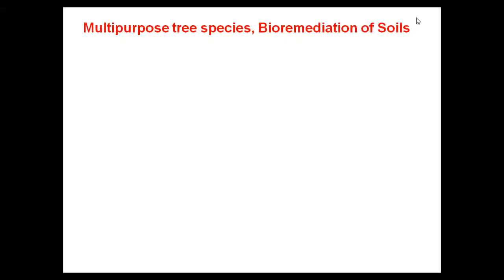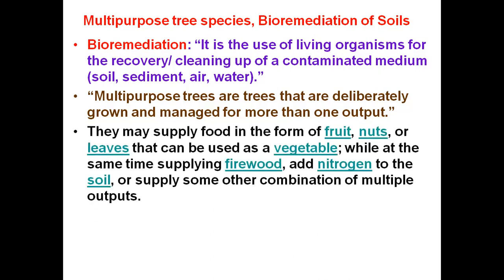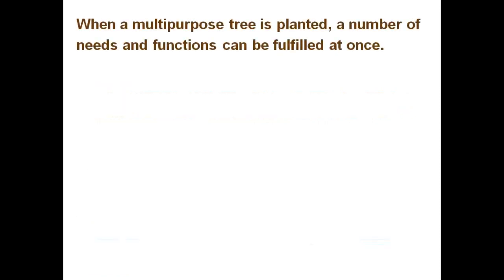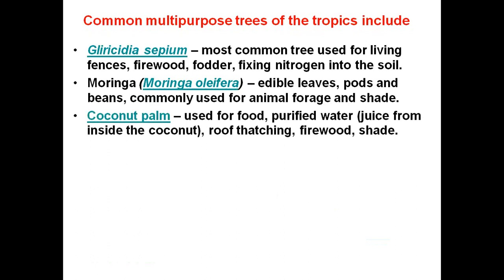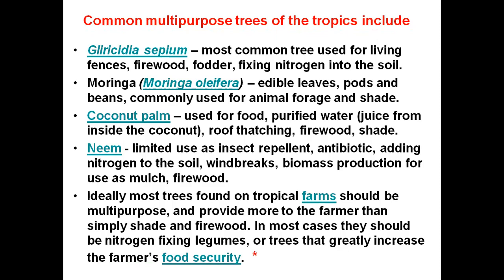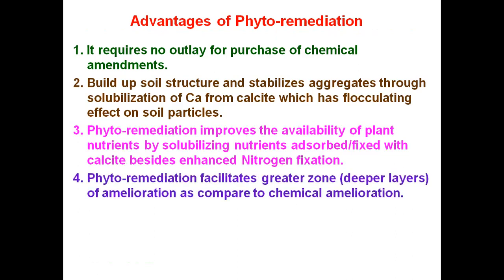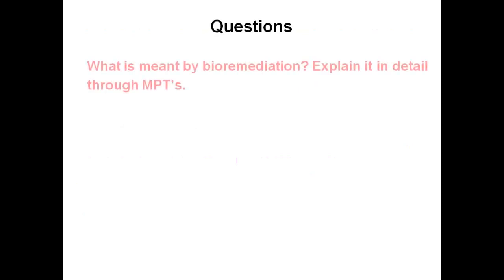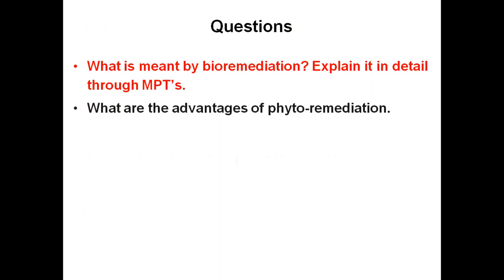SSAC-242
18  Multipurpose Trees